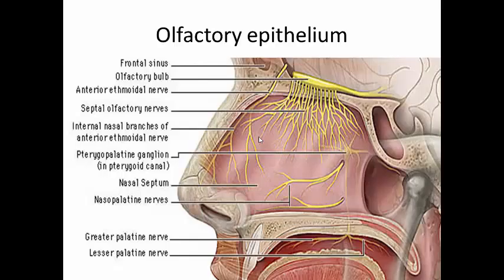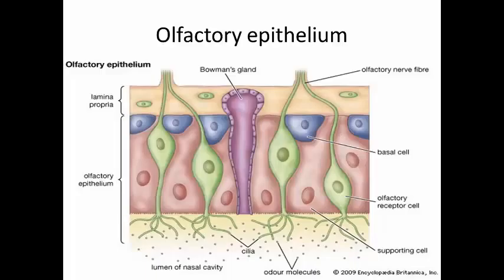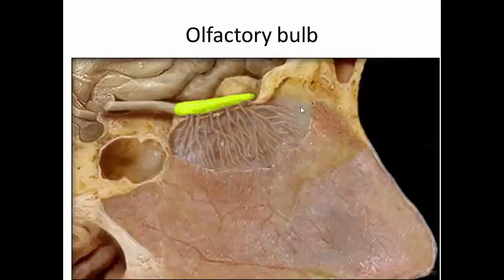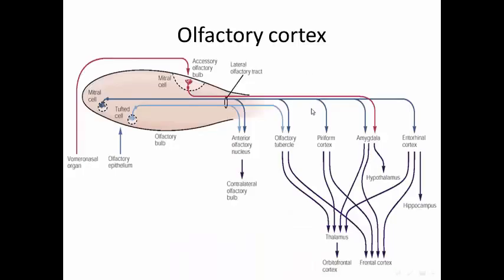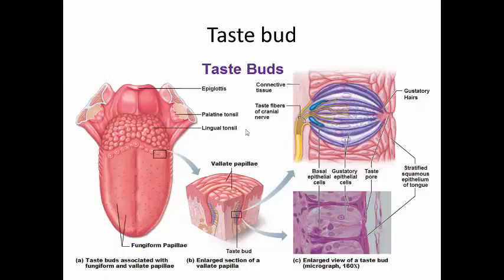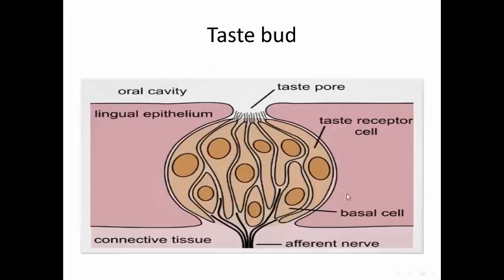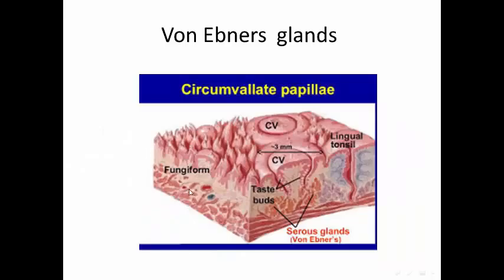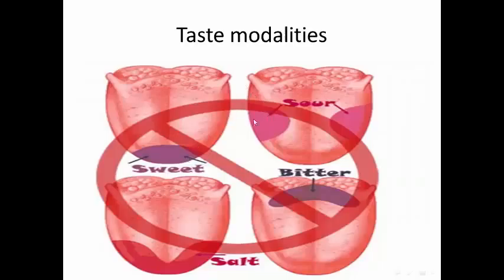smell and taste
teaches the basic knowledge of smell and taste senses and correlating them to certain clinical conditions